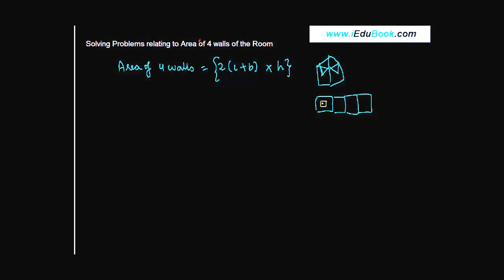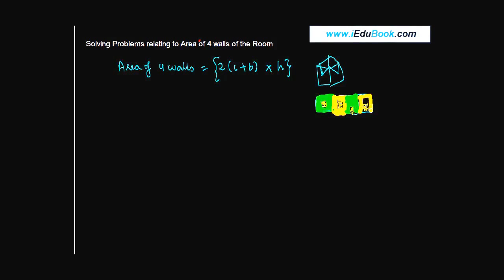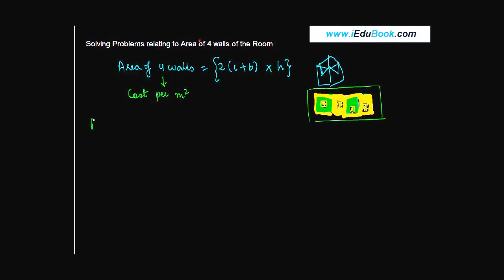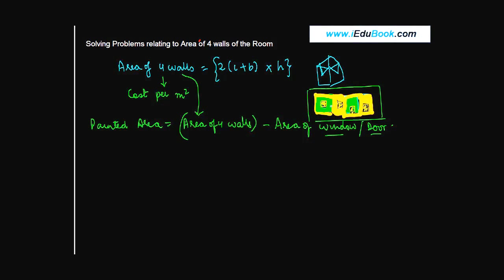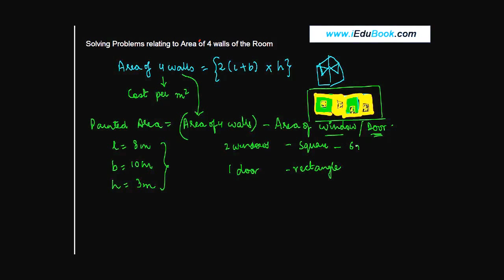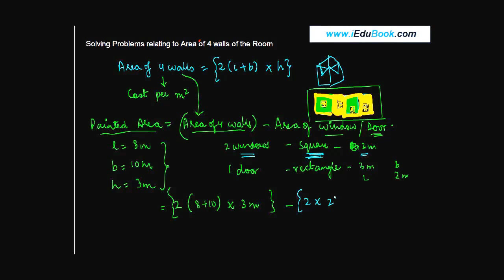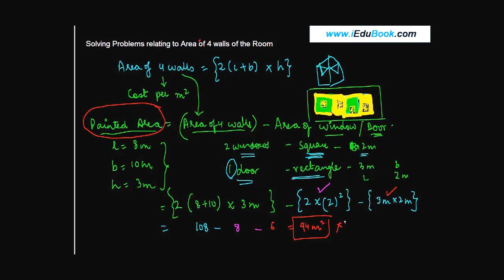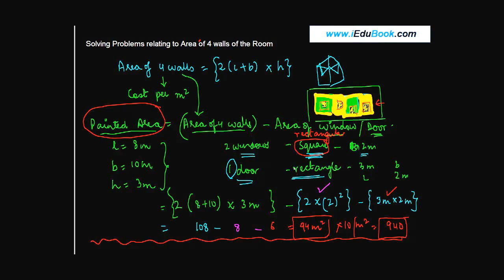Understanding how to Solve Problems relating to Area of 4 walls of a Room - Maths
Learn About - Understanding how to Solve Problems relating to Area of 4 walls of a Room - Geometry - Maths - Class 7/VII - ISCE,CBSE - NCERT